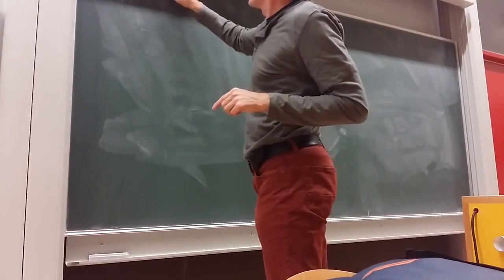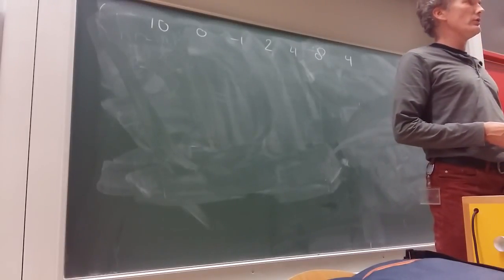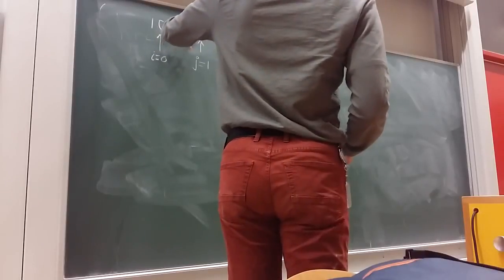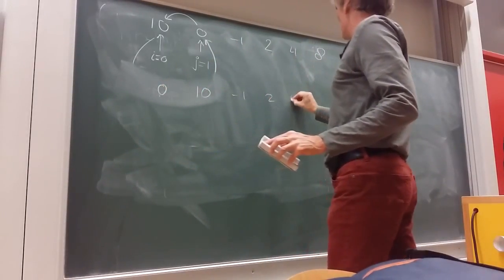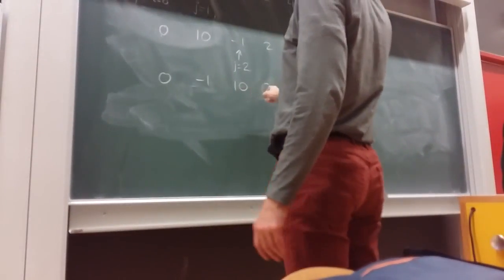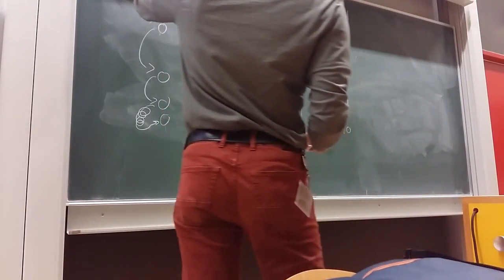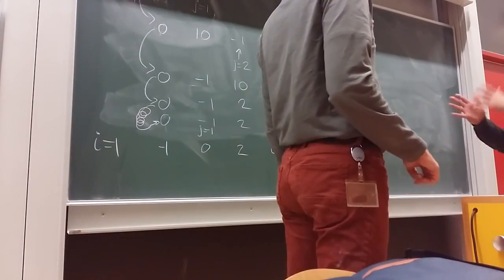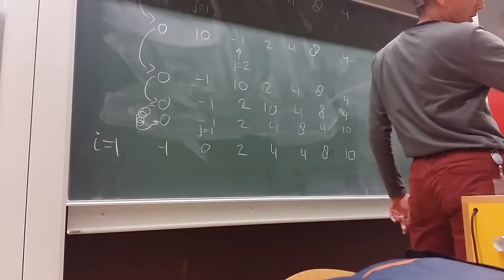20180924 FoB PoB Programming class QH explaining bubble sort